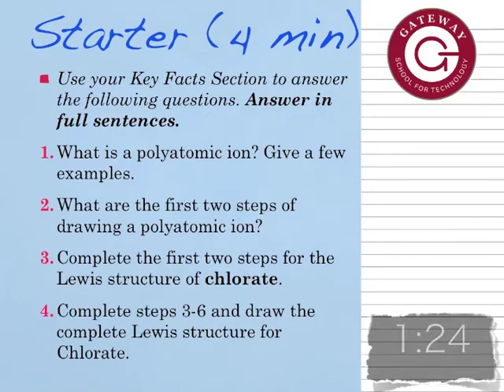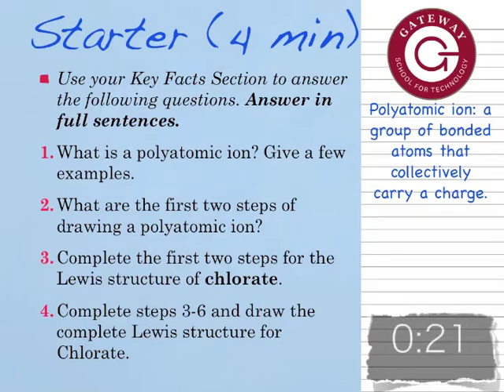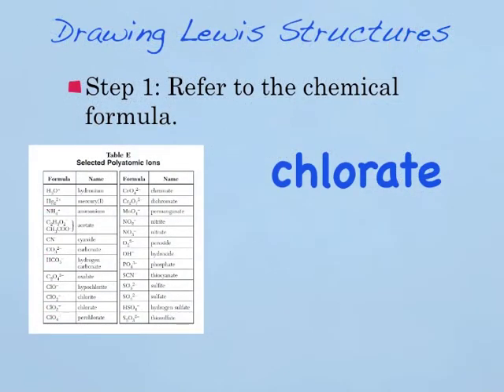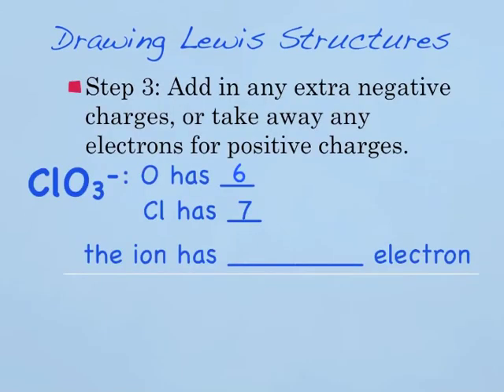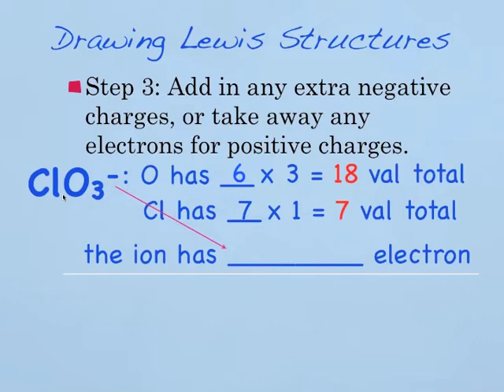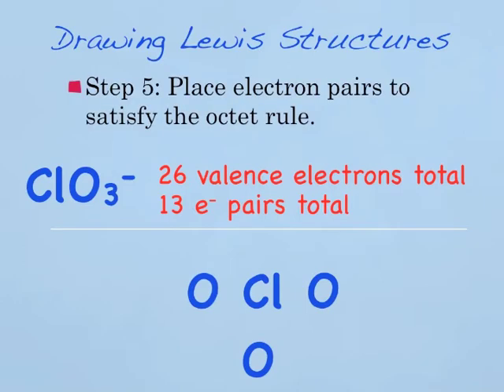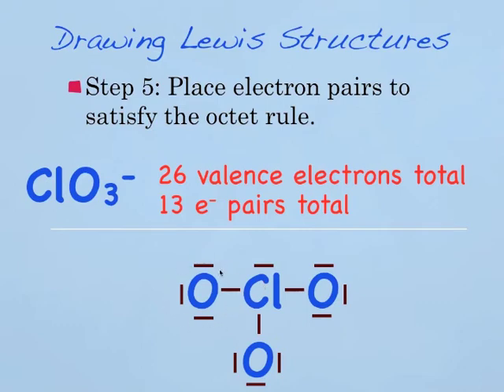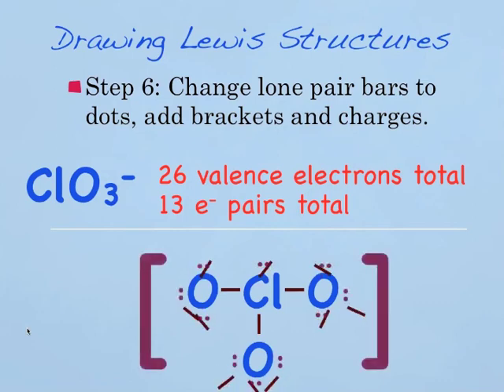Lecture on Polyatomic Ions/Chem Formulas